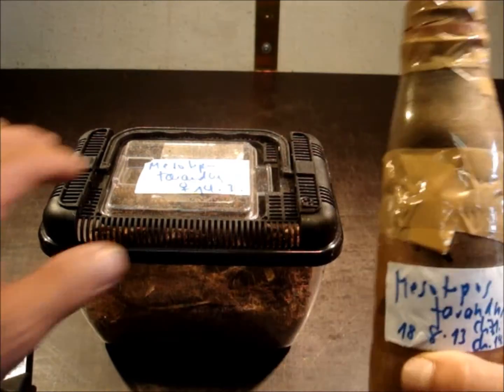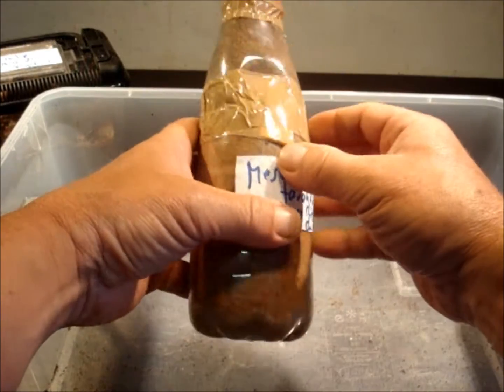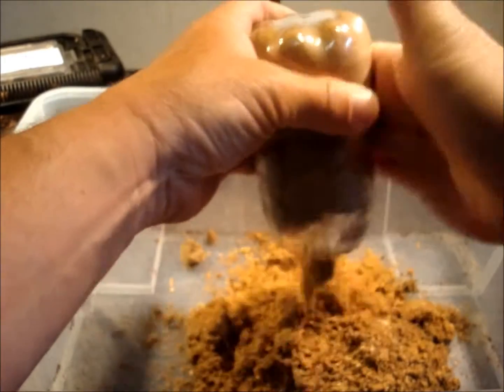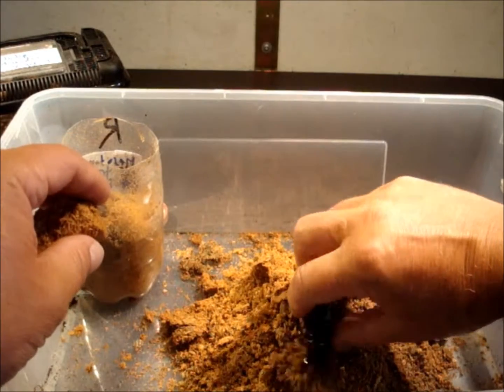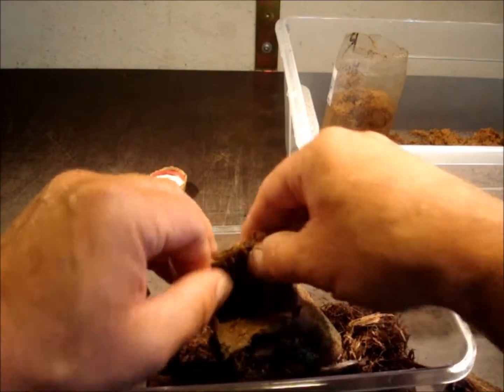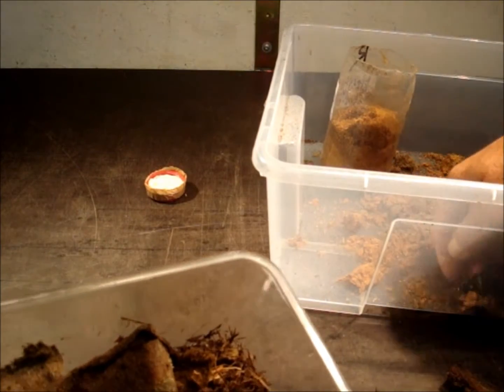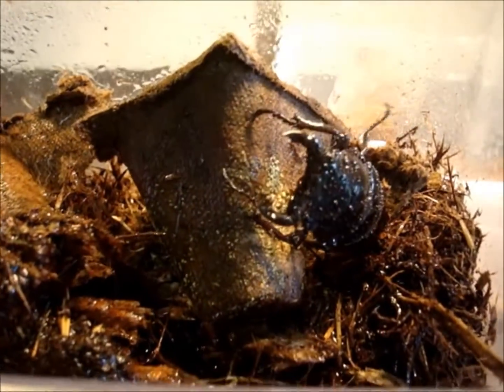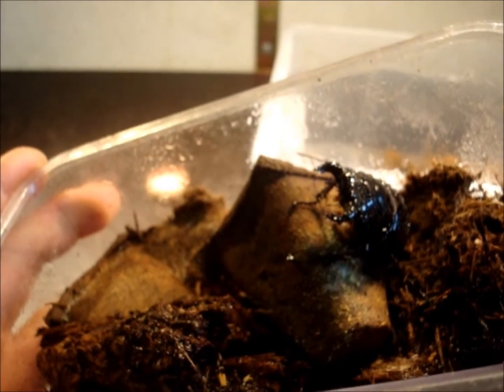Mesotopus tarandus - a captive bred pair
Mesotopus tarandus is said to be difficult to breed because of the egg laying process. Benjamin Harink managed to bring the female to oviposit in Kinshi of Ganoderma lucidum. And also the larvae were reared in the same Kinshi. And finally I had optimum luck to get from 2 larvae a pair.